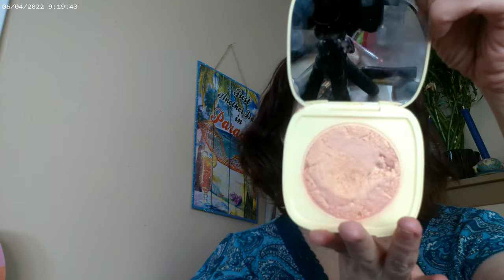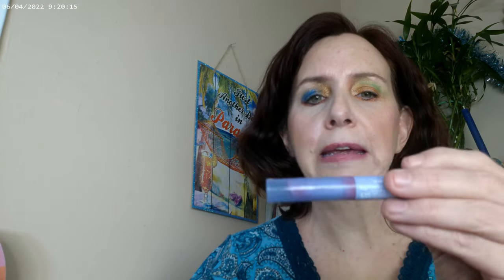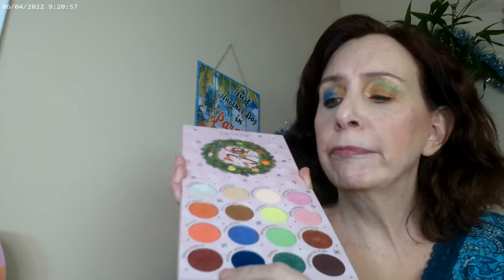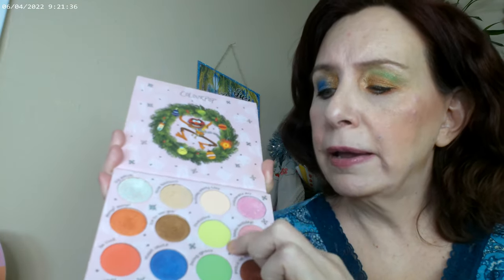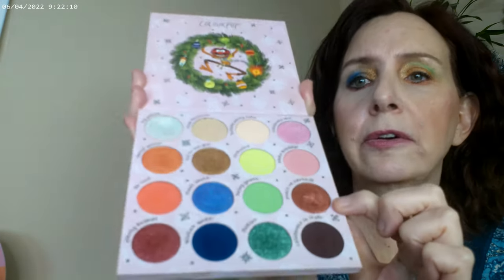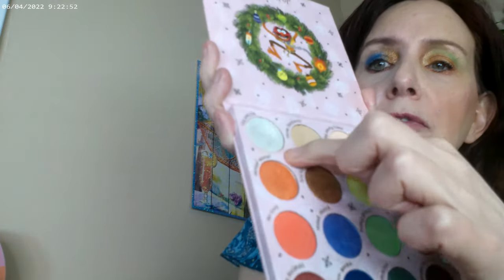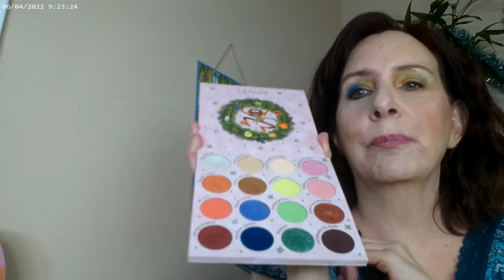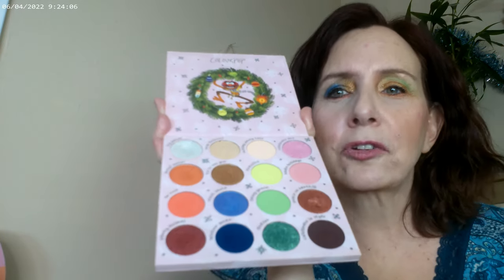Muppets 2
Wondershare Filmora, "So Clear Instrumental," Free Music. January 2023